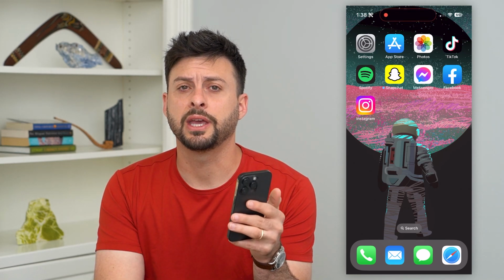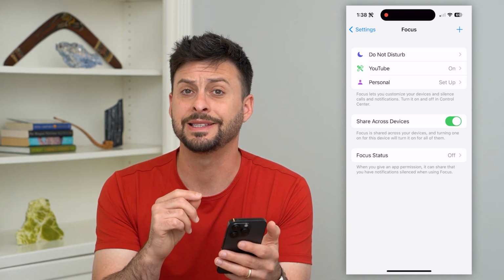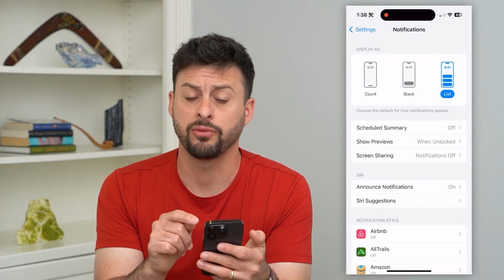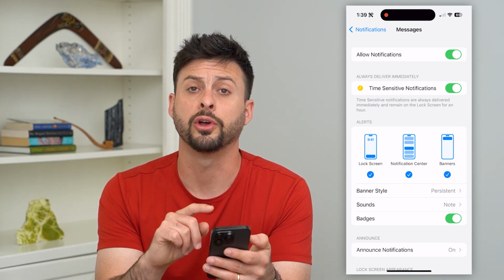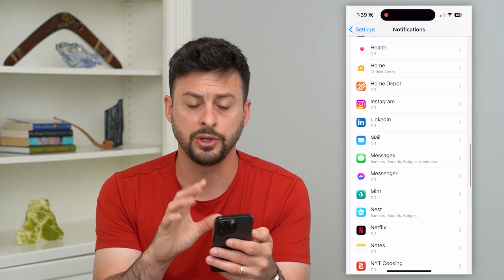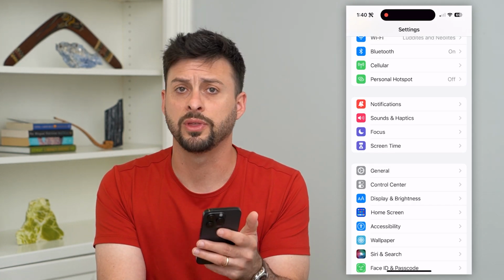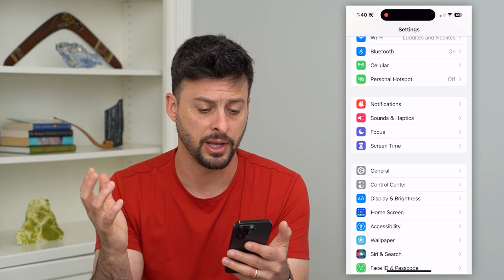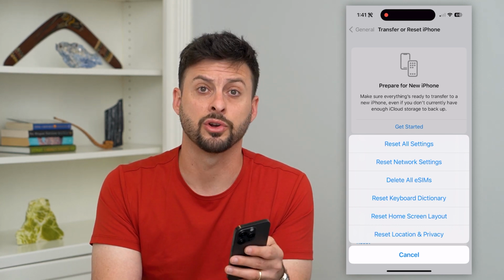How To Fix Notifications Not Working On iPhone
Let's fix your iPhone notifications if they're not working, not popping up correctly, no sound or the banner isn't displaying like you want.